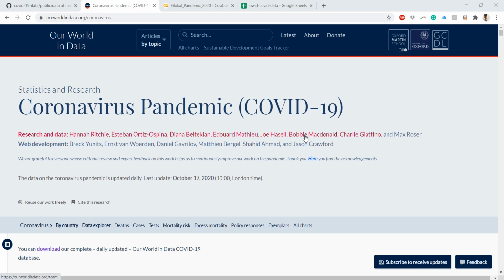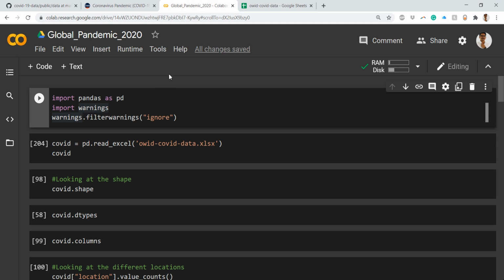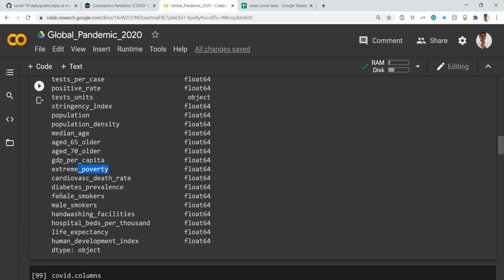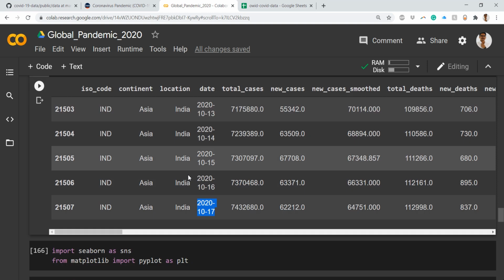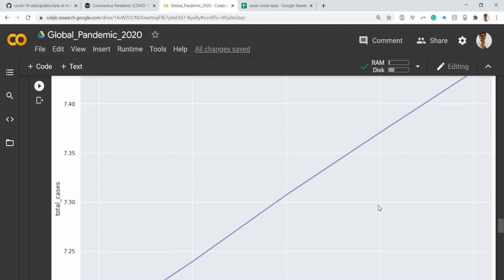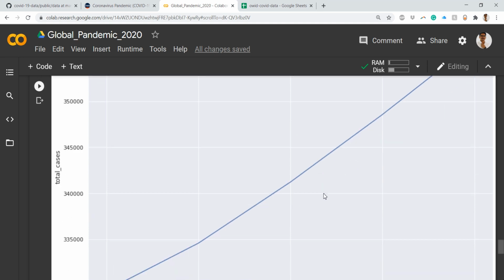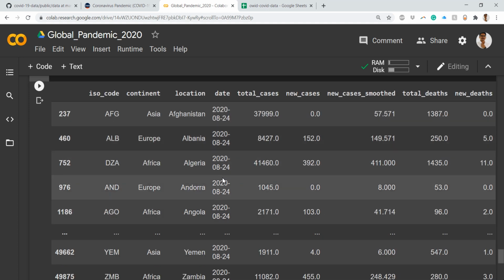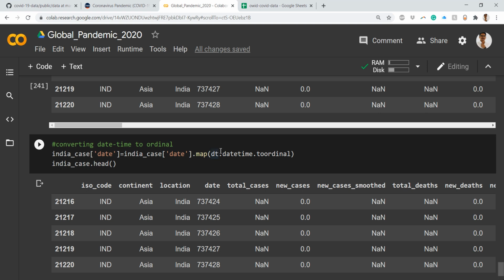Global Pandemic Data Analysis | EDA | OWID Dataset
A pandemic is an epidemic of an infectious disease that has spread across a large region, for instance, multiple continents or worldwide, affecting a substantial number of people. A widespread endemic disease with a stable number of infected people is not a pandemic. In this session, we will study and understand the recent pandemic that our globe is battling with using Pandas on Python using OWID dataset and will some EDA tasks to make some sense out of data.

👍Credits:
Max Roser, Hannah Ritchie, Esteban Ortiz-Ospina and Joe Hasell (2020) - "Coronavirus Pandemic (COVID-19)". Published online at OurWorldInData.org. Retrieved from: ' [Online Resource]